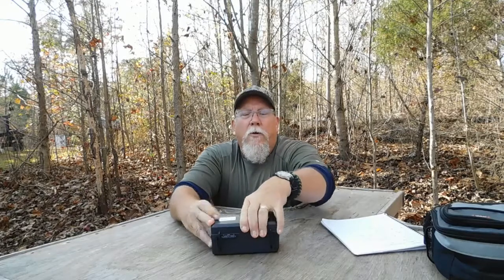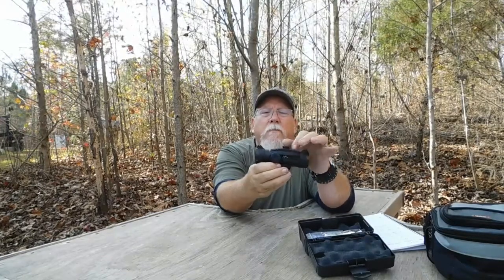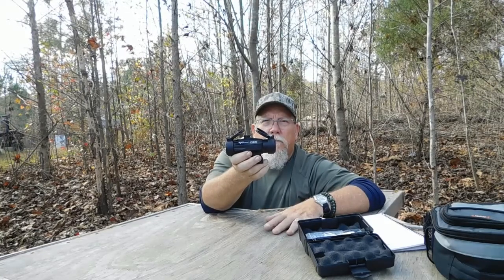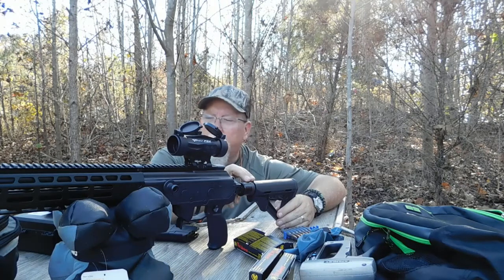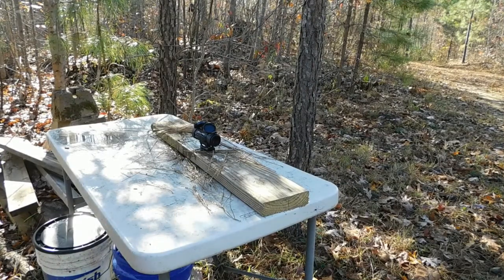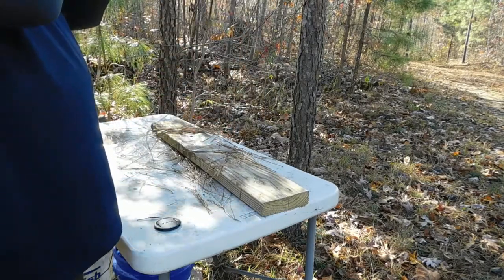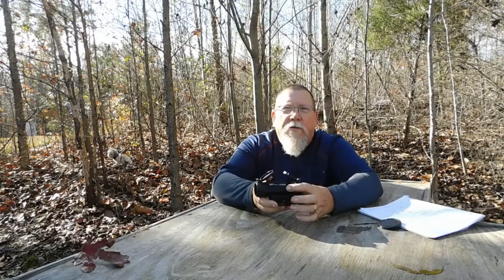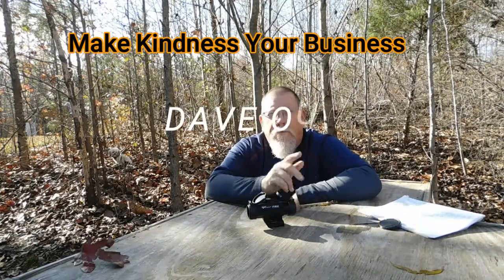Votatu P3X Prism Rifle Scope Review - Vlog #211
Well folks it is another first for this channel...a whole new world of product reviews for me (I have do so few).  Hold your seats - it is a rifle scope.  I really enjoyed doing this review.  The product is top notch, with a great price point, and super customer service.  The scope works well for me as a hunter.  I hope you enjoy the review!  Dave Out!!

Votatu P3X Prism Rifle Scope

My name is Dave and welcome to the property.

This channel is centered around a variety of activity based upon what currently going on in my small little corner of the world.
Videos range from:
  *Food plots development
  *Land clearing / reutilization
  *Hunting successes and failures
  *Shooting and firearm demonstration
  *Chainsaw saw milling
  *Basic bushcraft builds
  *Fishing
  ***And of course my Shichon companion named Lillie

00:00 Introduction
00:17 P3X Scope Unboxing and Overview
04:04 Checking Out the Qualities of the Scope
07:32 Final Thoughts of the P3X Prism Scope by Votatu